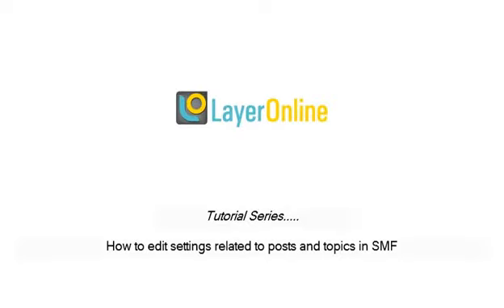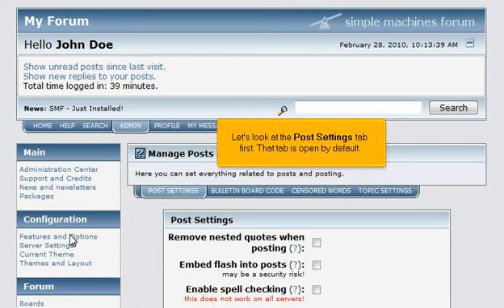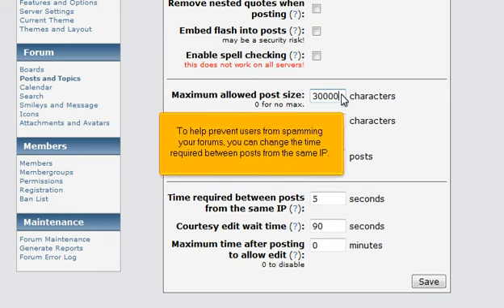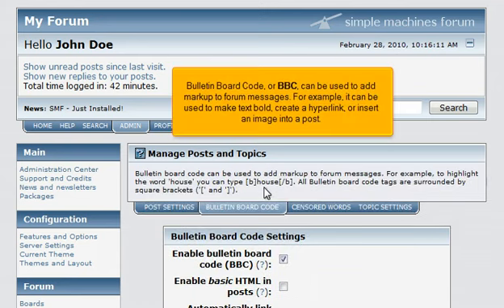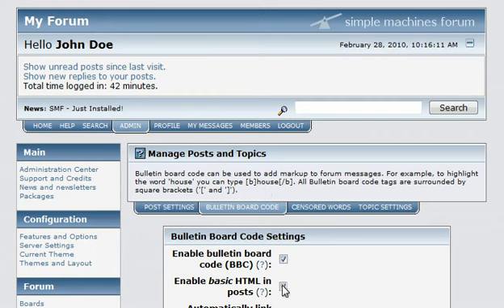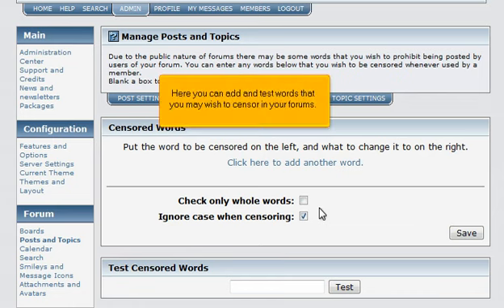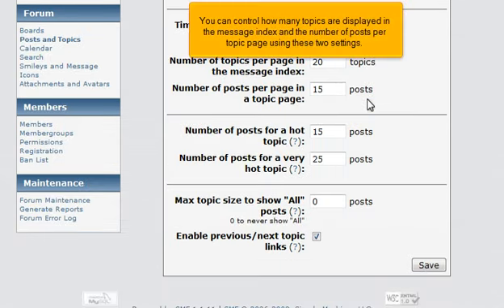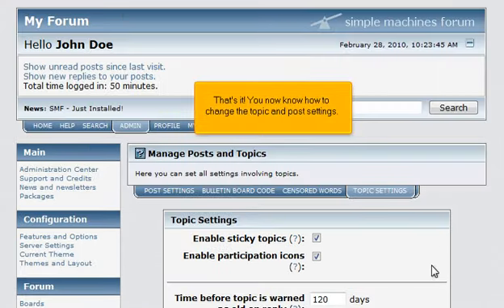Tutorial: How to edit settings related to posts and topics in SMF | LayerOnline Web Hosting